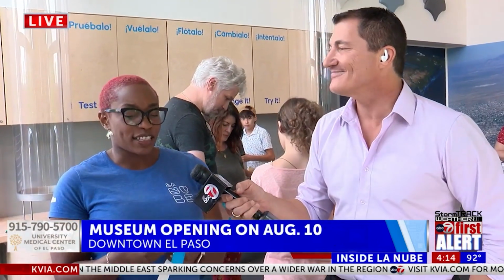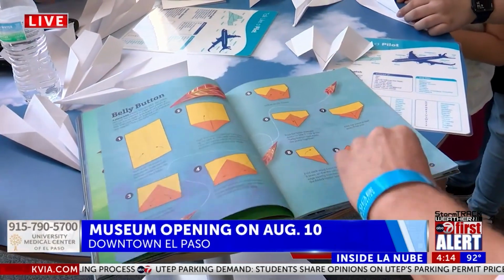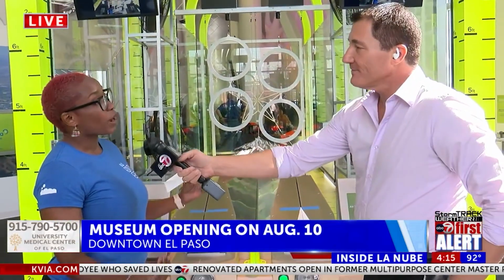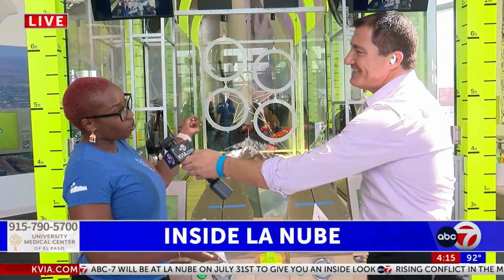Paper Airplanes & Science at El Paso's "Nube": Paul Cicala reports on borderlands newest attraction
"La Nube" is El Paso's newest, state of the art museum, located downtown. Inside, there are a number of exhibits and learning centers.  Paul Cicala goes live on-air, and shows you the "fun" and science related to making airplanes, among other things.
Learn how to calculate air pressure with our rocket launchers. Enjoy air-powered art installations to understand airflow and discover how gravity changes across planets for an imaginative journey."
Paul Cicala also interviews Alysha Swann, the Director of Community Outreach & Special Programs at La Nube.